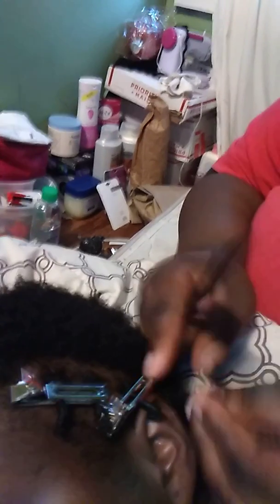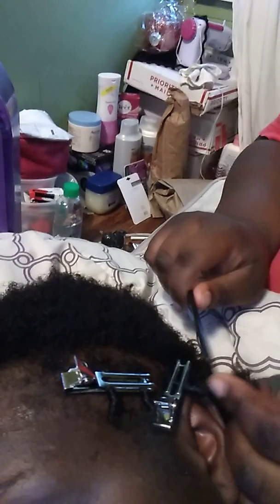dreadlock journey part 1